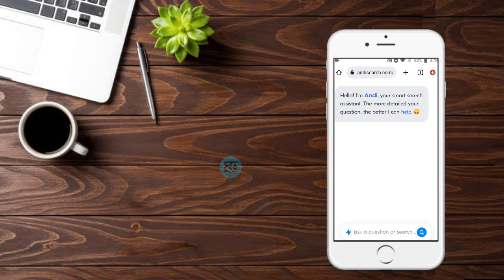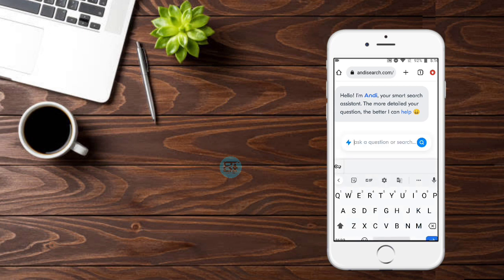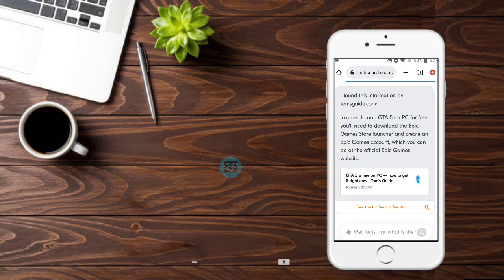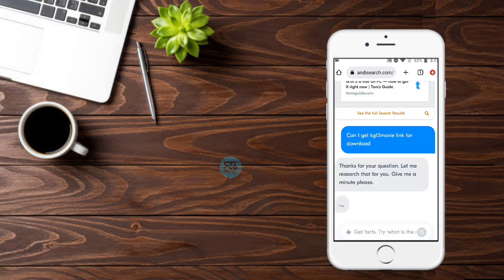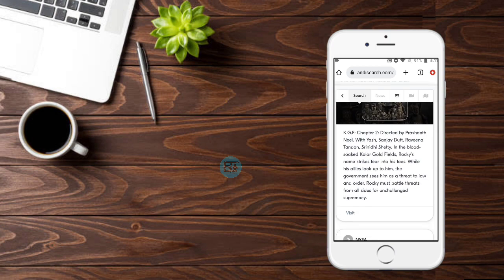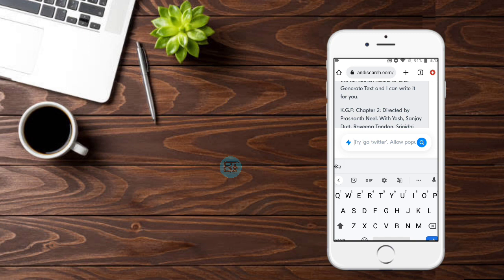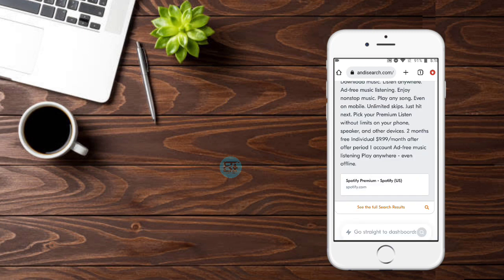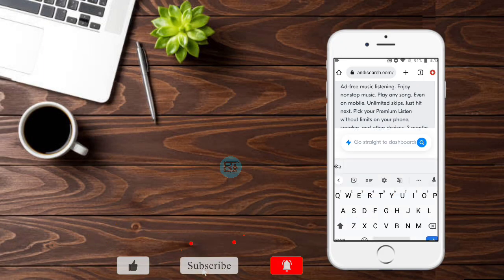The new alternative search engine which generates endles link for freee//ROHITH TECH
I hope u guys enjoy this video if u like it then like share subscribe and don't forgot to hit the bell icon  🔔 to be notified all of my carzy updates💙